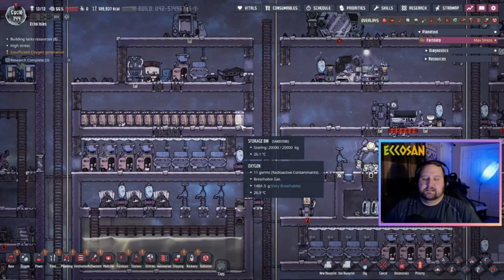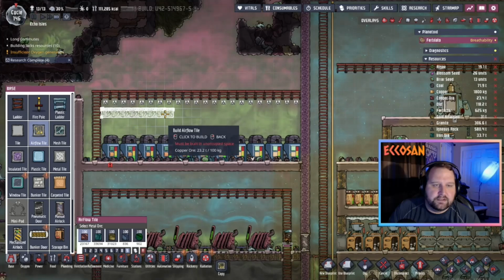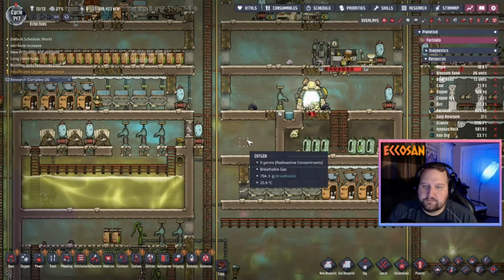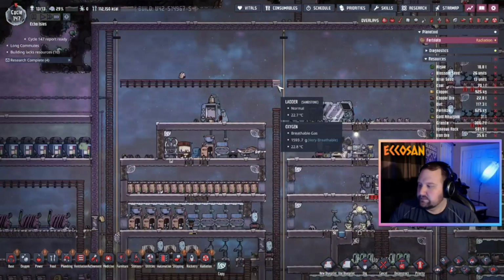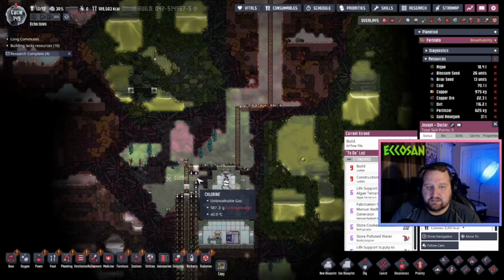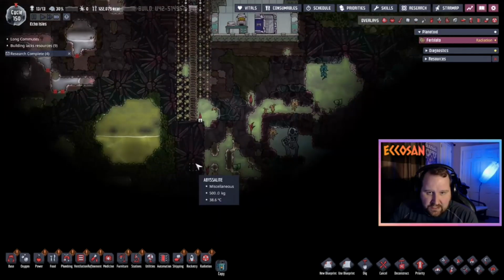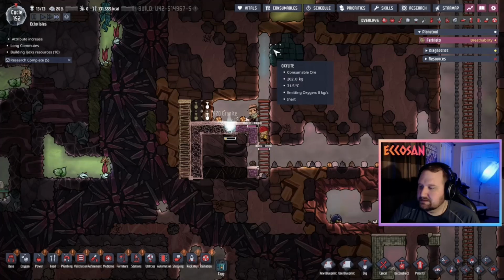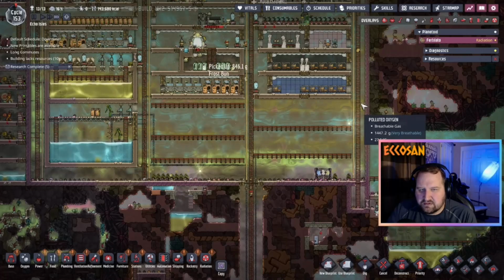Oxygen Not Included [18] - Echo Isles - Default/Modded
Will this be our first successful rocket run in oni?!
Be sure to come stop by on twitch to see if we can make it to the endgame of oxygennotincluded! This playthrough is lightly modded with QOL improvement.

***SOCIALS***